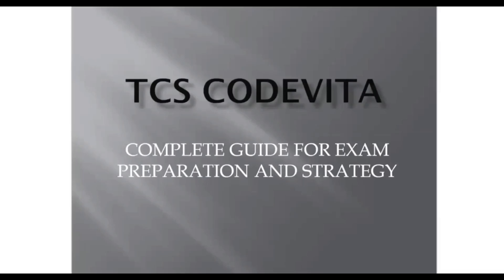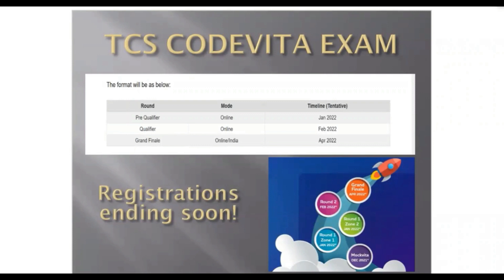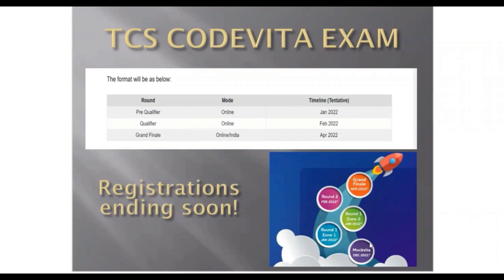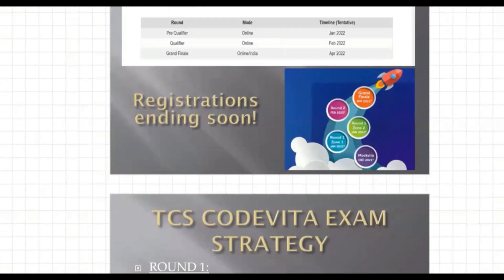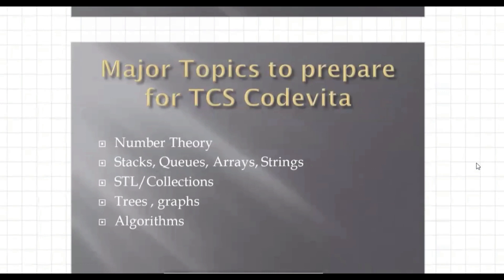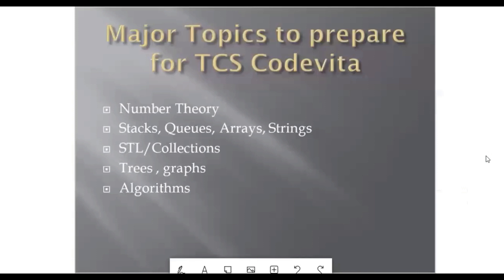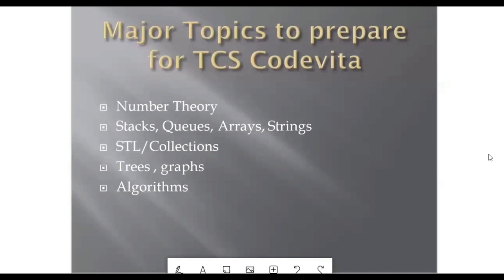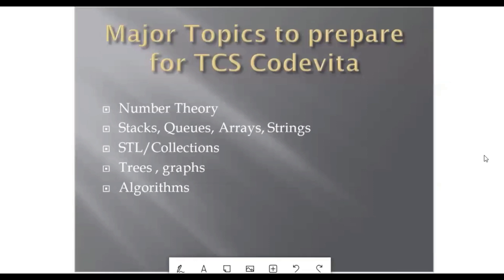TCS CodeVita Preparation Strategy | Tips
Hello everyone!

In this video we have discussed about Preparation Strategy and tips for TCS CodeVita. Please leave your opinions and thoughts in the comment section.

Thanks.

tcs codevita
codevita
tcs codevita registration
codevita registration
codevita coding
codevita coding topics
codevita
tcs codevita 2022
tcs codevita 2023 batch

tcsdigitaltcs codevita
codevita
tcs codevita registration
codevita registration
codevita coding
codevita coding topics
codevita
tcs codevita 2022